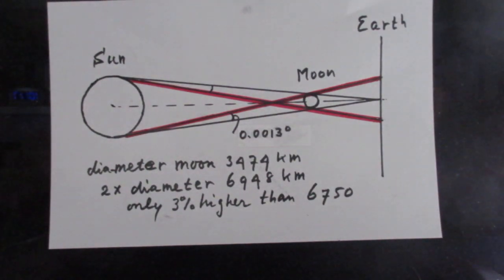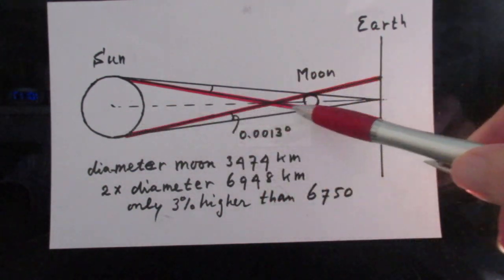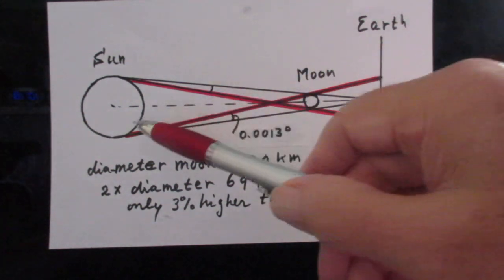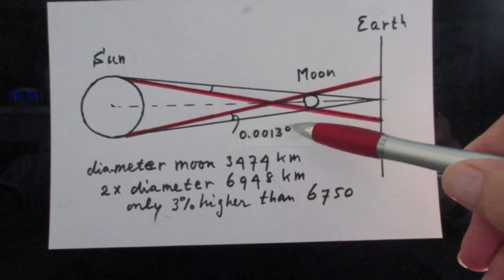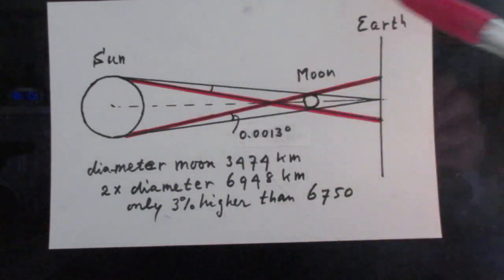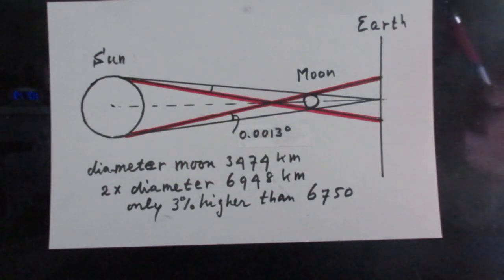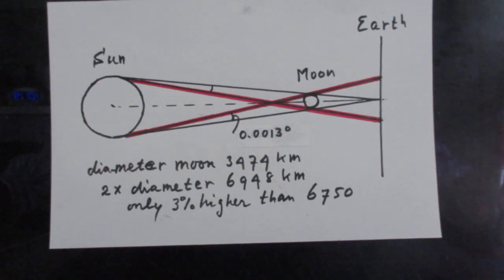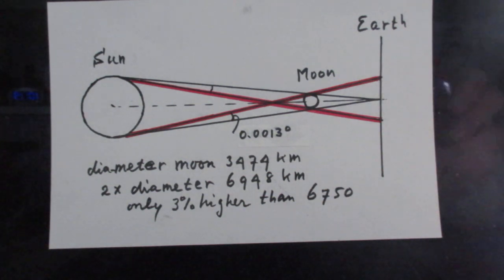Solution (2/3) Problem #11 in 1 minute 3% accurate!